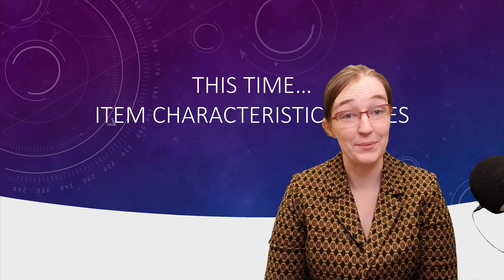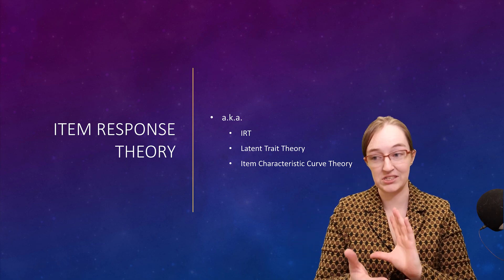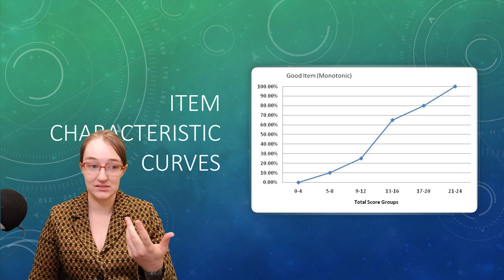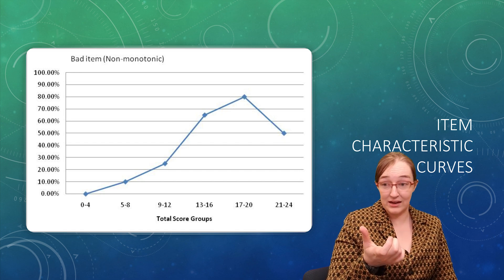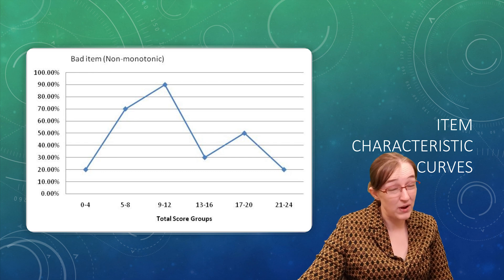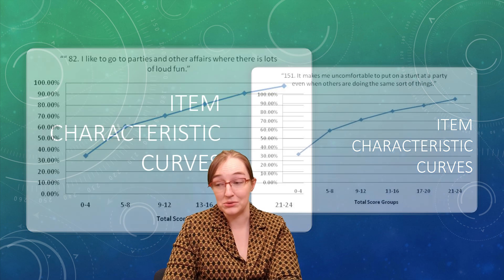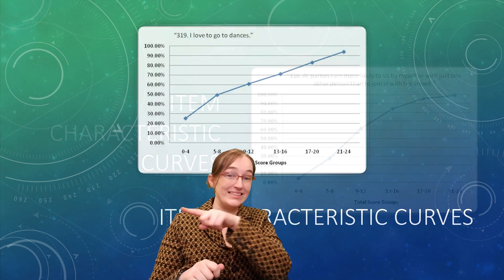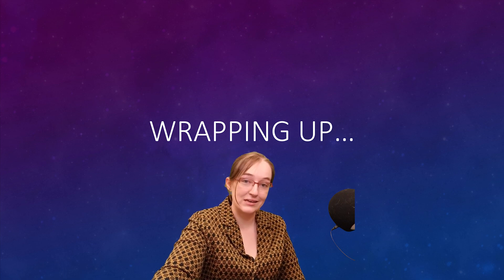Item Characteristic Curves (10.06)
I produced this video for my psychology classes at Wake Forest University. In this video I discuss item characteristic curves.